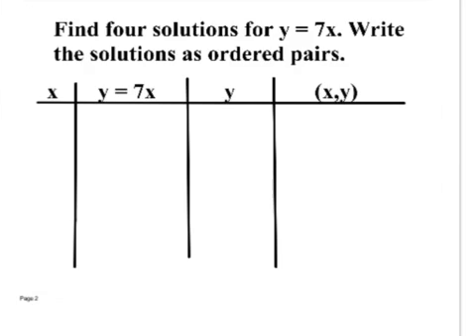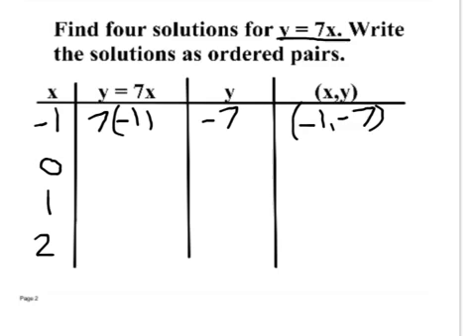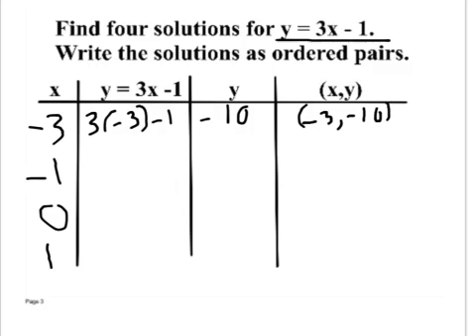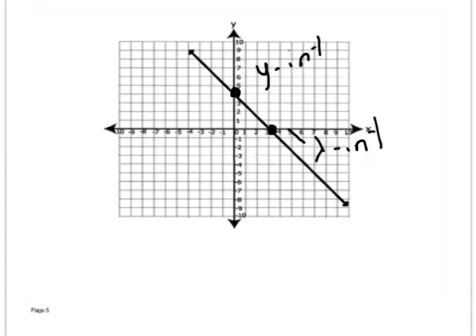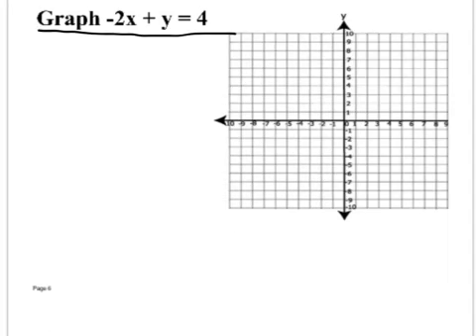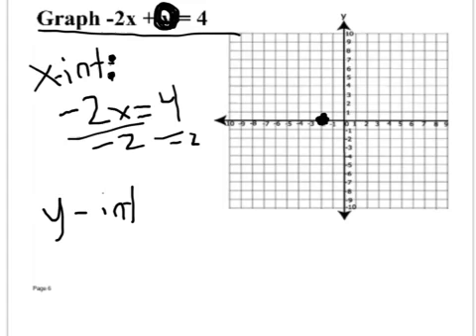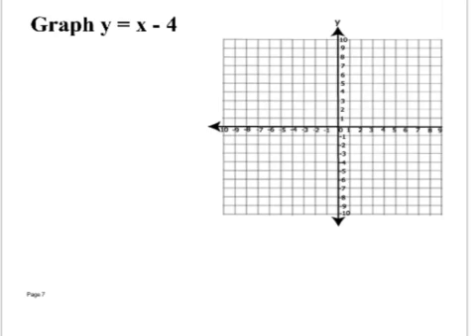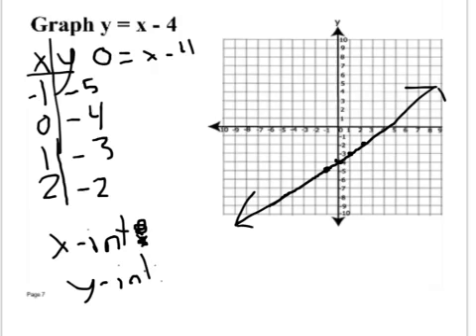Pre-Algebra 1 8.3 Notes 1/22/14